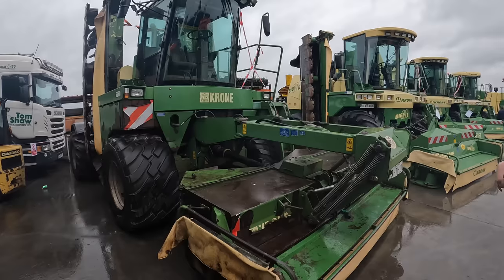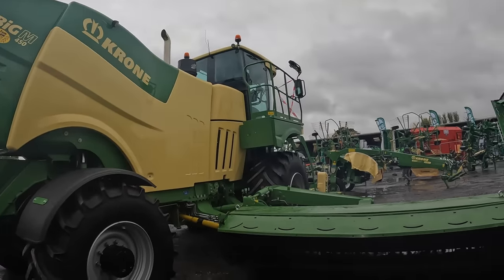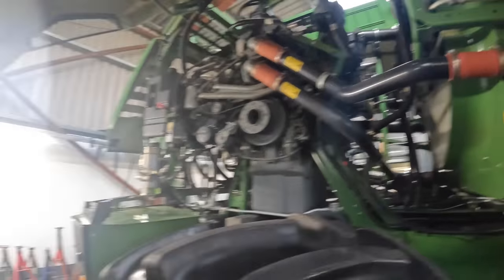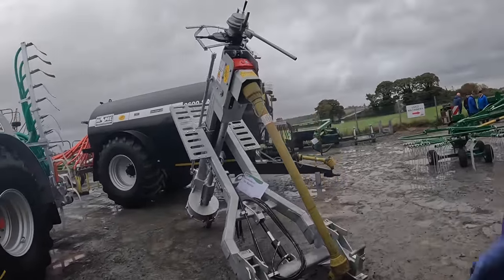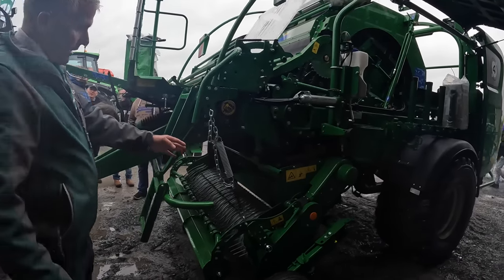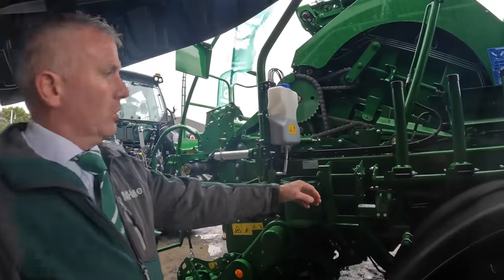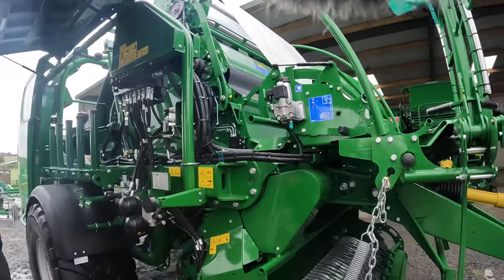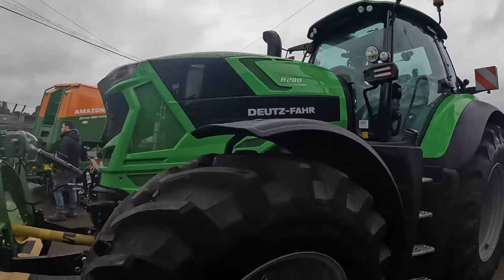BIG M's ON DISPLAY & NEW FUSION 4 RUN THROUGH | TOM SHAW OPEN DAY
In today's video, we're taking a look around Tom Shaw Farm Machinery's Open Day last weekend in Co. Offaly. A great range of equipment and machinery on display from lots of different manufacturers. We take a look at the range of Big M's on display, a look inside the Krone harvesters which they have taken apart which was really cool to see. We also get a run through the new Mchale Fusion 4 and how it's moved on from the Fusion 3.